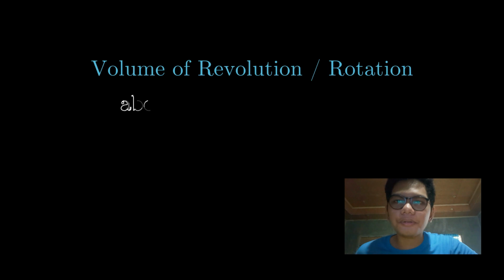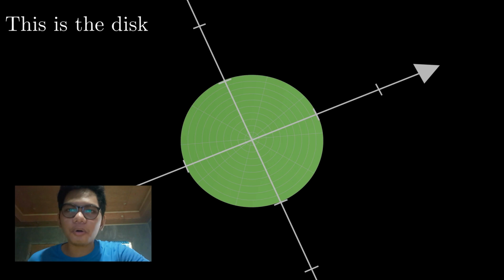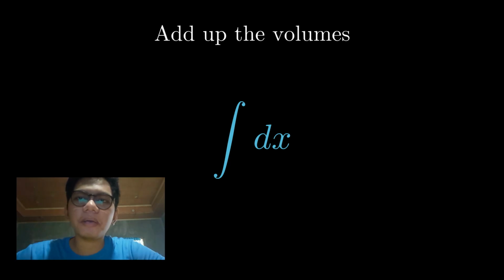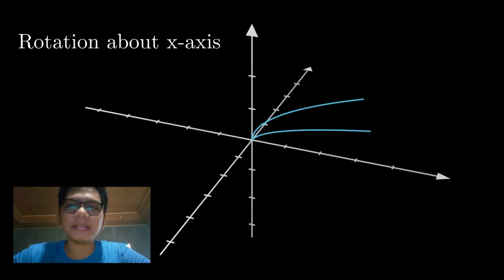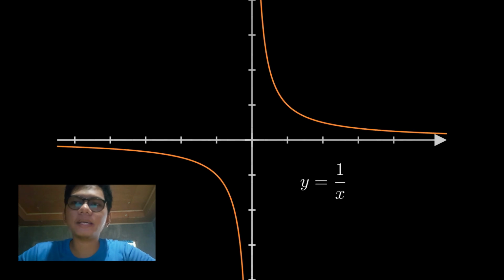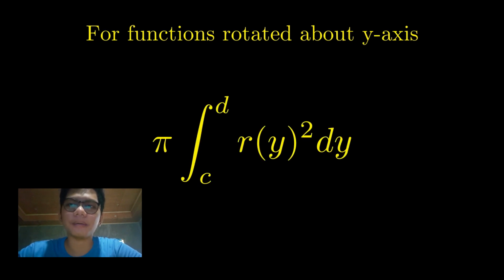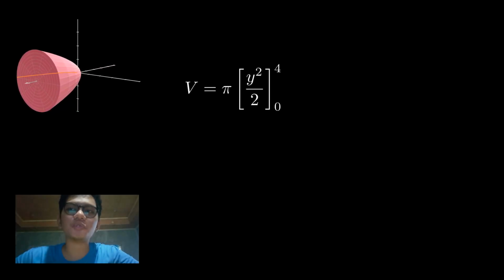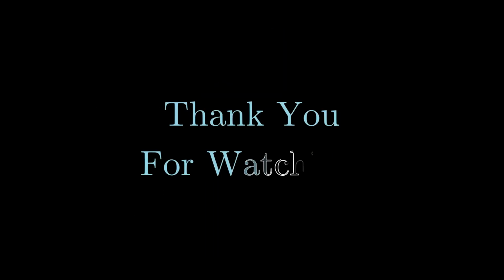Mathematics Visualized - CALCULUS - Volume of Revolution about X-axis and Y-axis using Disk Method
CREDITS TO EVERYONE WHO MADE THIS VIDEO POSSIBLE:
Family, friends, loved ones, and most importantly, God who provides wisdom and guidance.

Song: Beautiful Rose (Piano & Strings)
Artist: Juan Sánchez
Song: Arctic Solitude
Artist: Juan Sánchez
Song: All of Us
Artist: Juan Sánchez